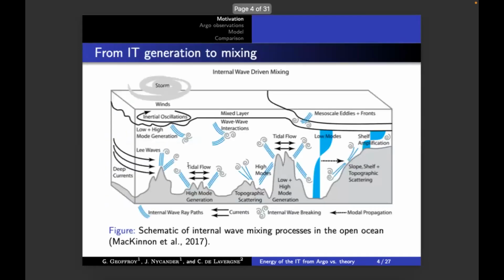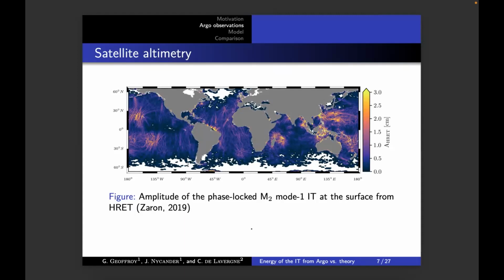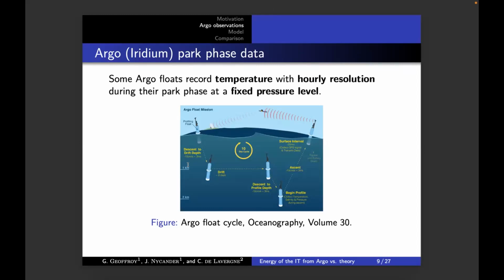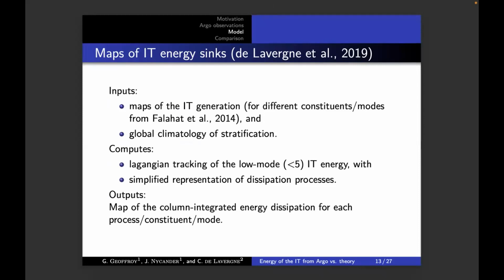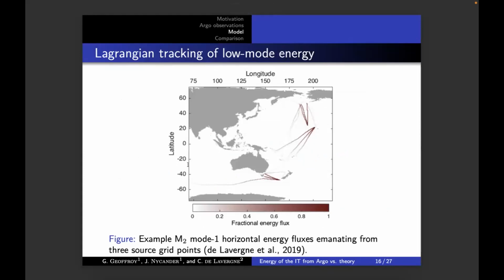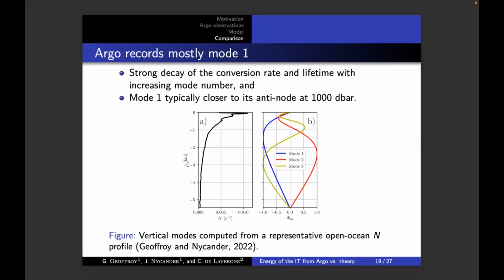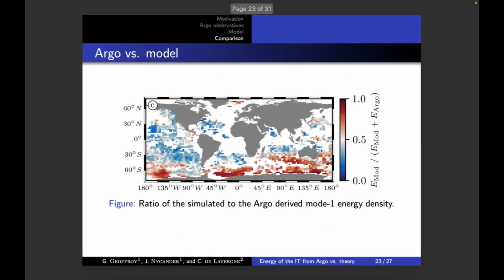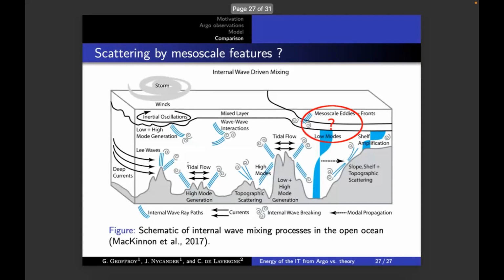Eddy Wave Meeting 2023: Gaspard Geoffroy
Energy of the semidiurnal internal tide from Argo data compared with theory